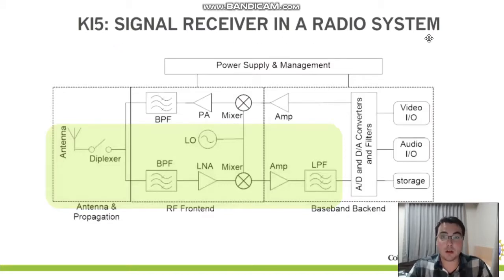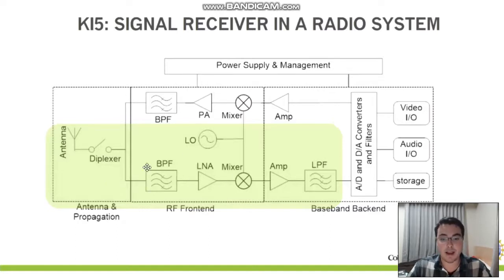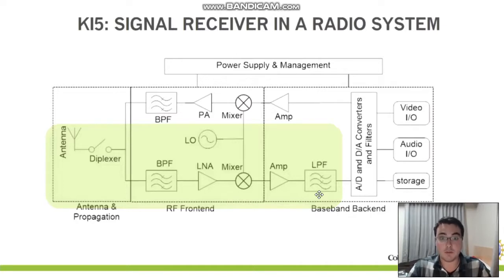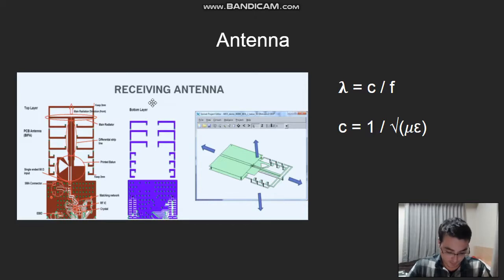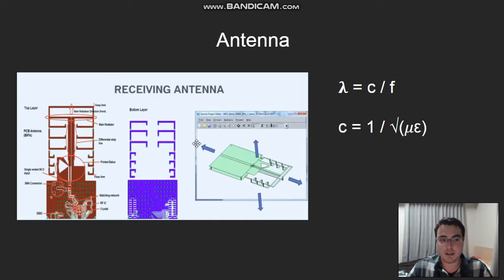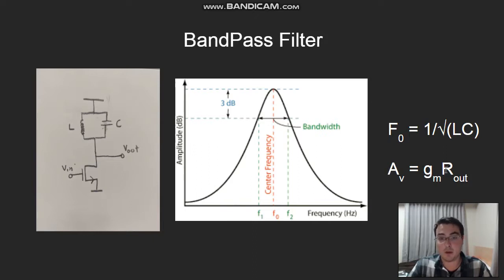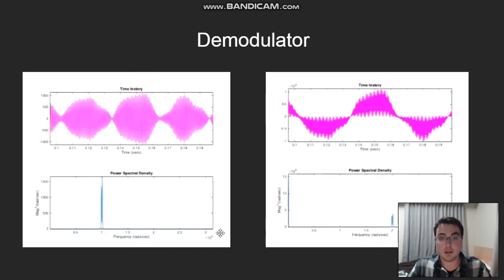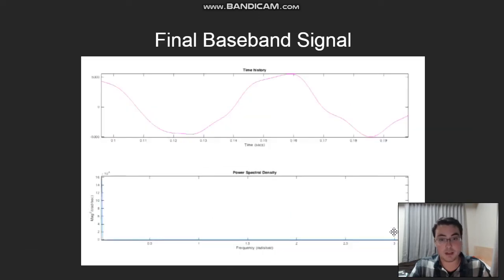KSpoerl SP18 KI5